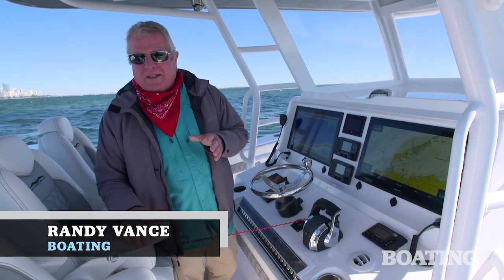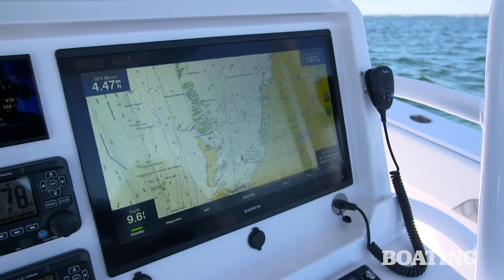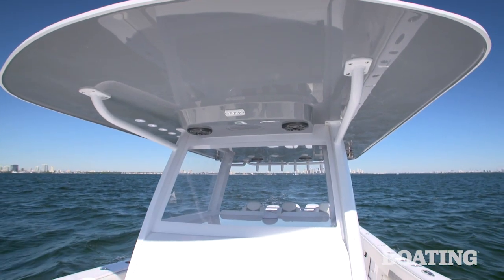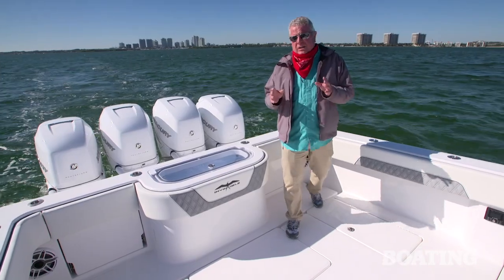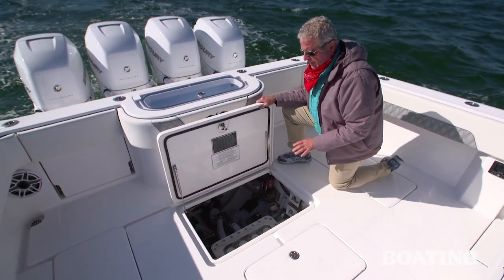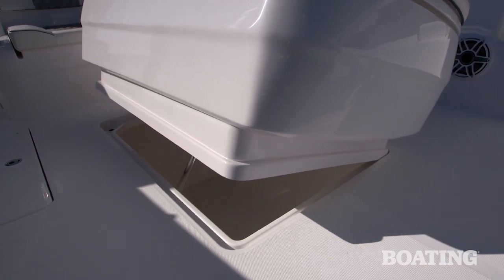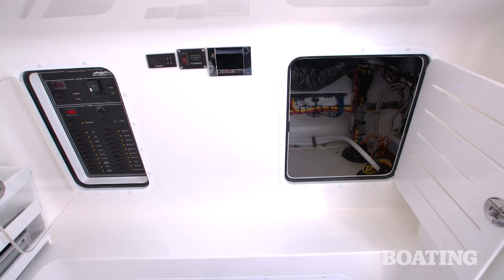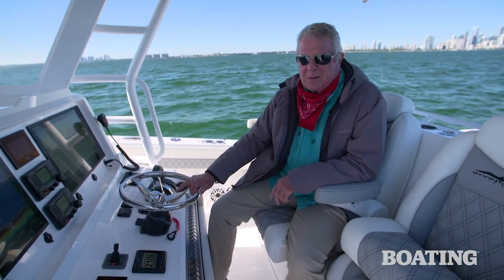2021 Invincible 42' Open Fisherman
Here’s a center console challenging the sportfisher crowd with equal fishability, better speed and fuel economy, plus outboards’ easy maintenance regime. Nothing is missing from this predator’s battle wagon except you, the predator. As Invincible says, “When you’re ready”.